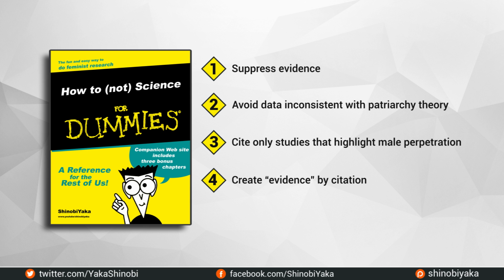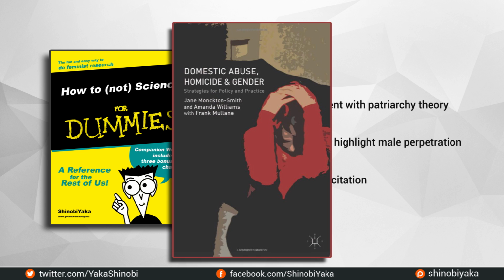How (not) to Science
today I am excited to share with you, my guide for feminist scientists, particularly those working in the social sciences, in these last few months of I have been reading a lot of feminist articles, and I have noticed some common practices, these common practices I have collected and formalised and they are presented here as the basis for a proposed set of research methods.

Reference:
The woozle effect - Wikipedia article

Conflict Tactic Scale